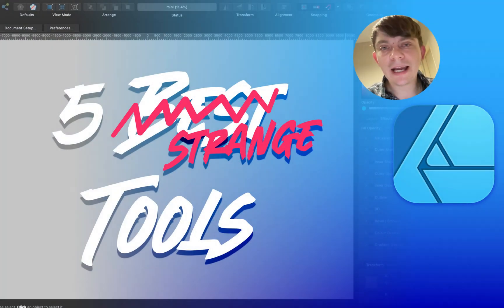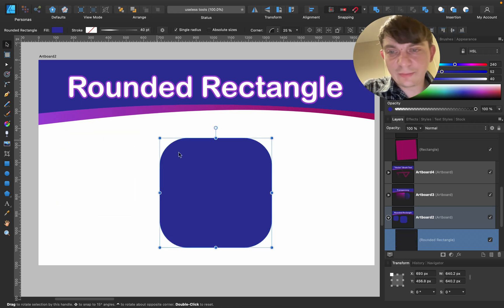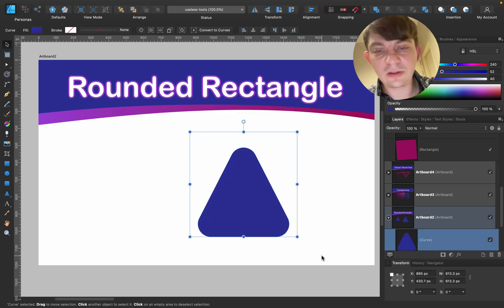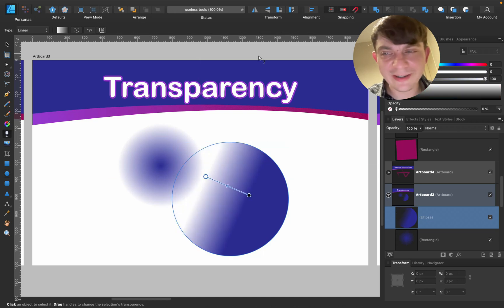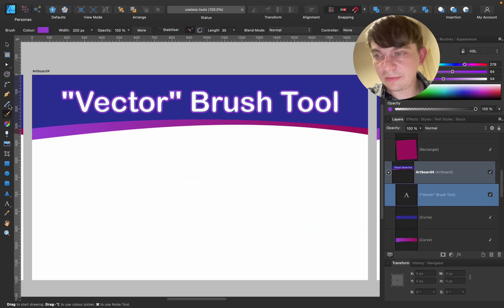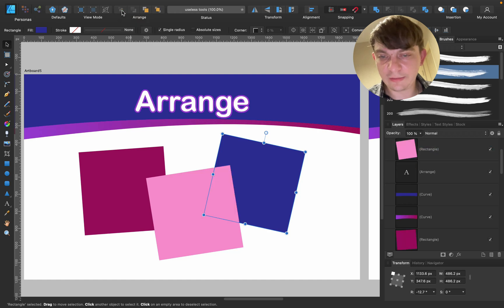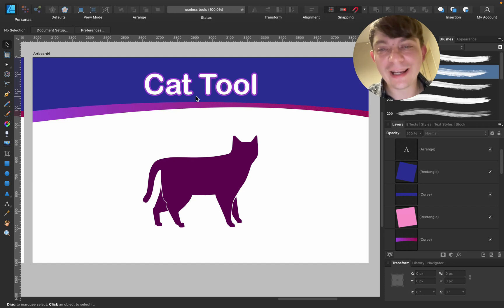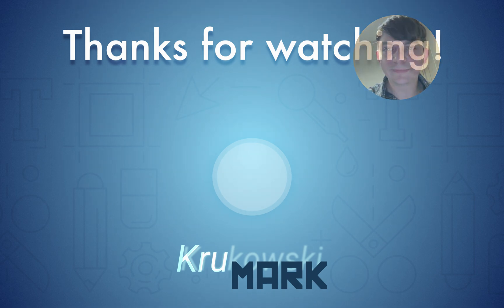5 Strange Tools Tips & Tricks for Affinity Designer